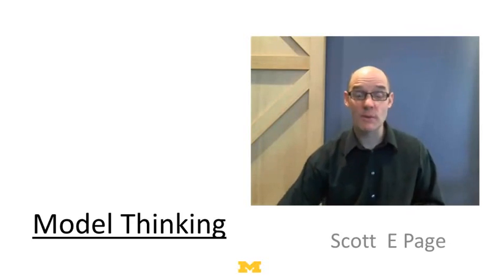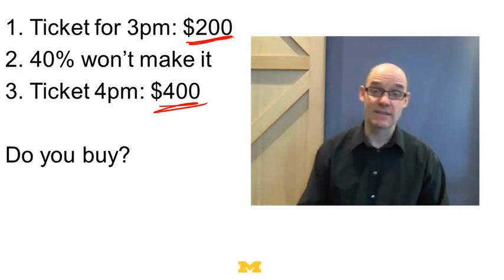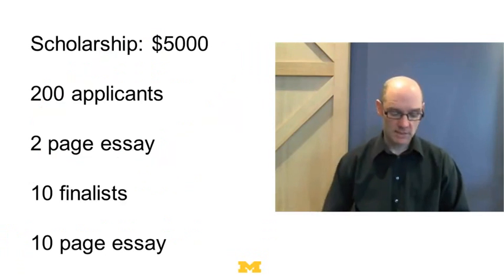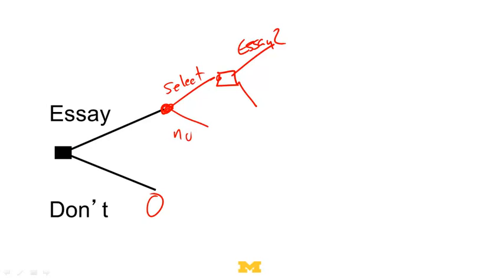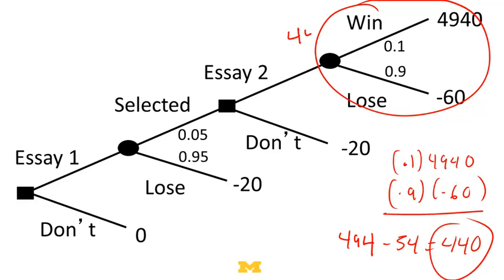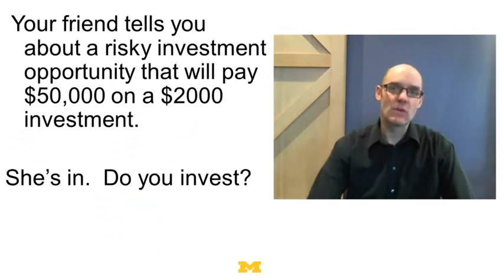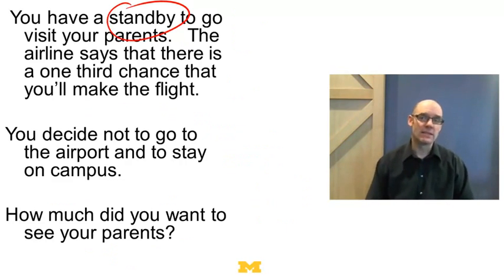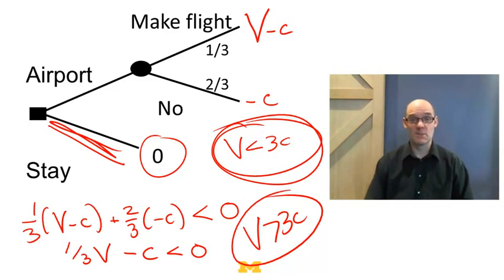4 5 Decision Trees 1438